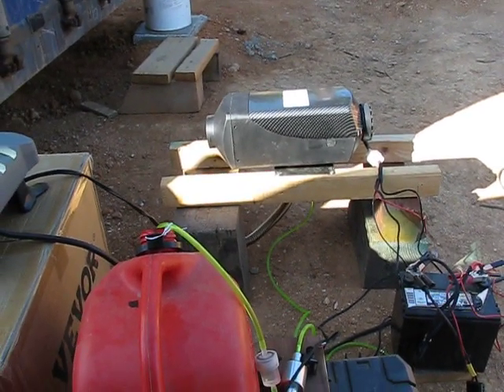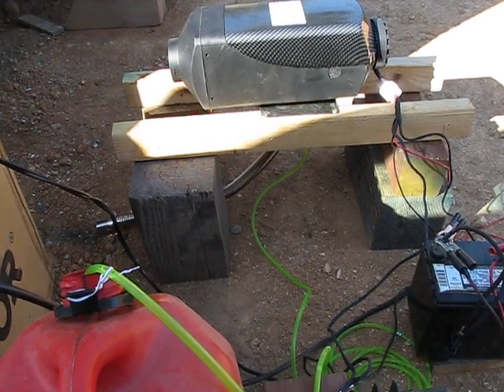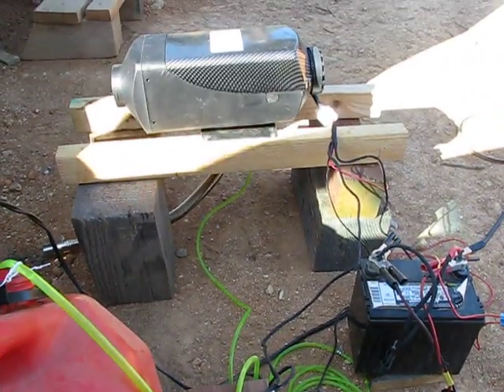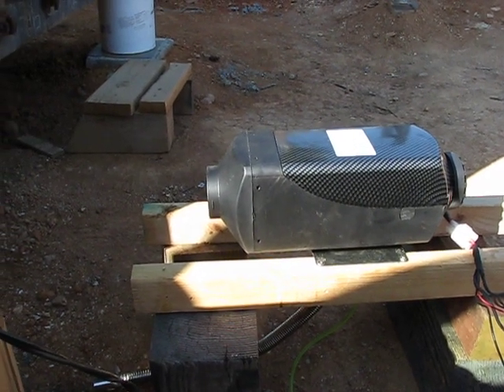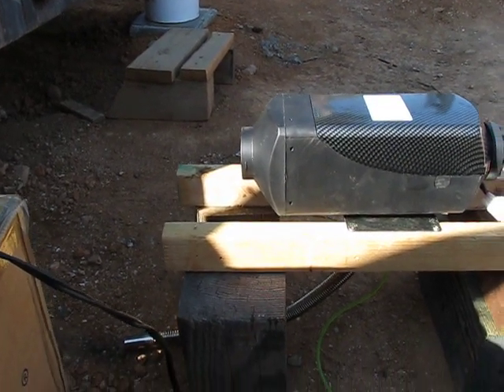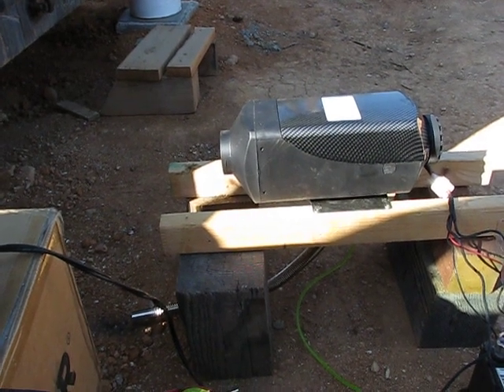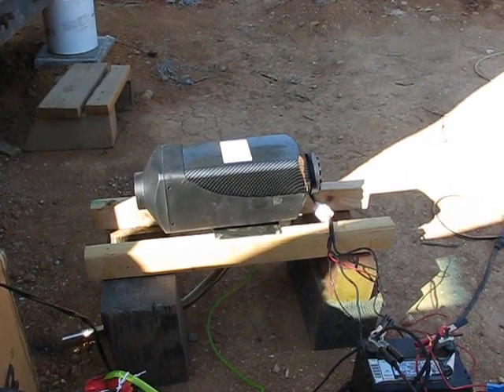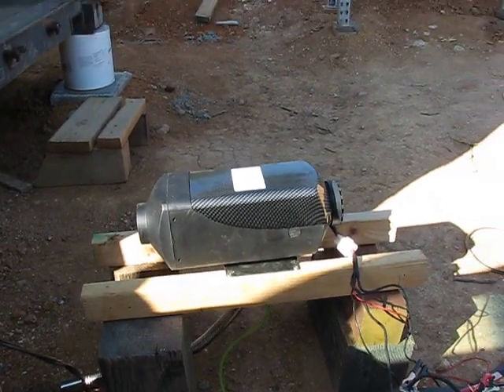First Startup of my VEVOR Diesel 27,200BTU Heater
Operates in either 12 or 24 volts DC, uses a small amount of Diesel to heat a space effectively. Has 6 heat settings and is controlled by a LCD remote control with thermostat. Also operates with my cell phone using bluetooth.